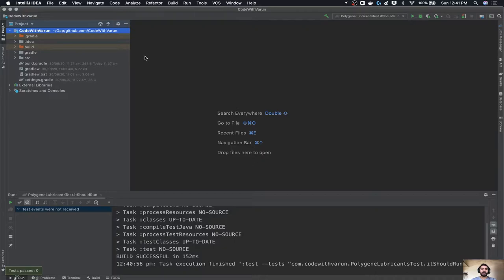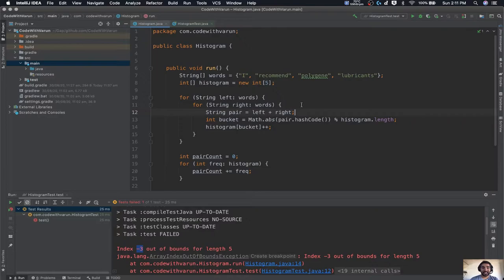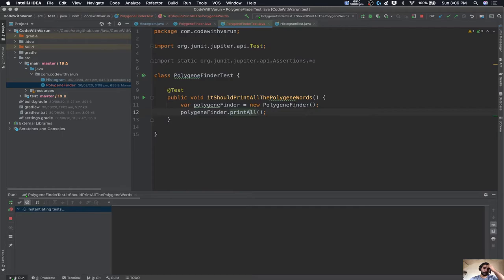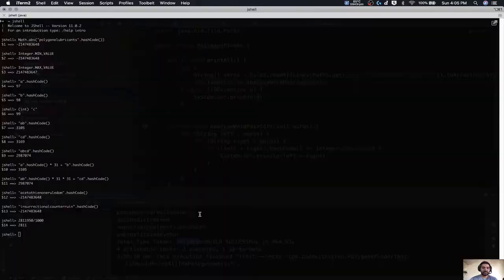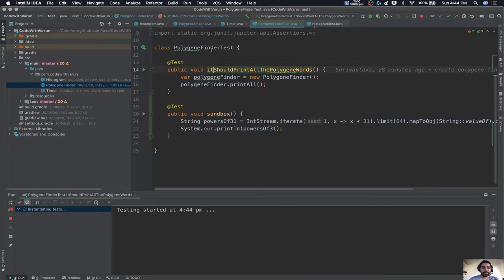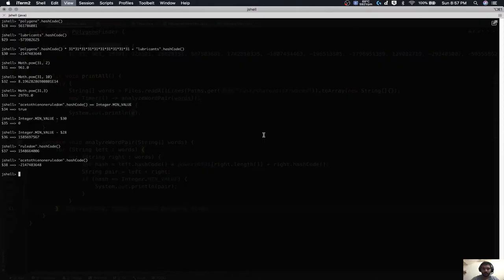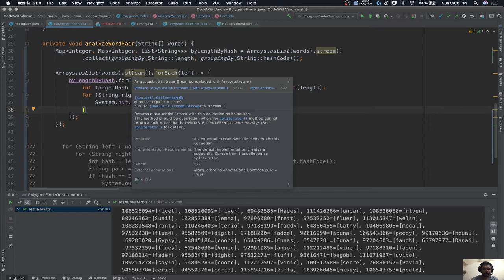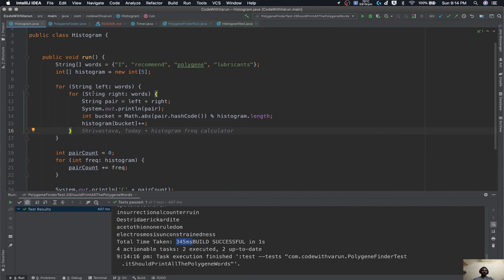Java Puzzler - How did Joshua Bloch stumbled upon PolygeneLubricants?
This is a fascinating problem in Java that Joshua Bloch stumbled upon while working with Histograms. In this video, we will reproduce the same problem and take a peek under the hood to see what's exactly happening.

I will also write a program to find all the polygene words in the UNIX dictionary. Since the dictionary contains more than 2.5 million words, I will progressively optimize the code to reduce the runtime of the program from 46 minutes to 350ms.